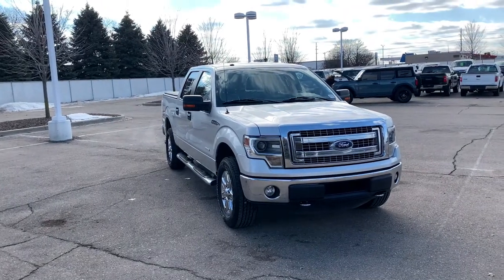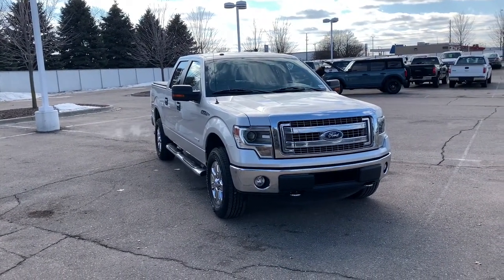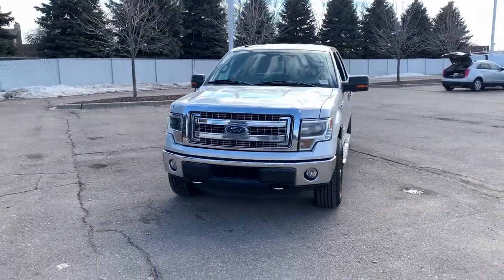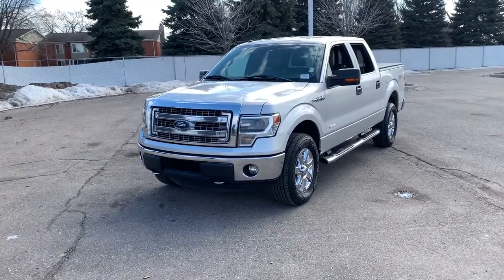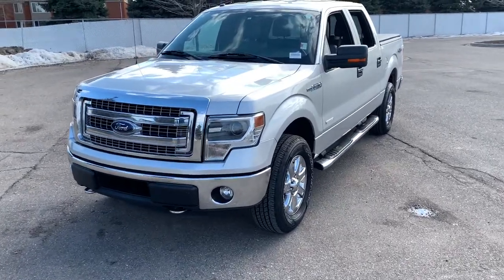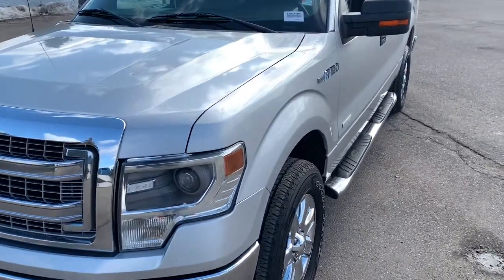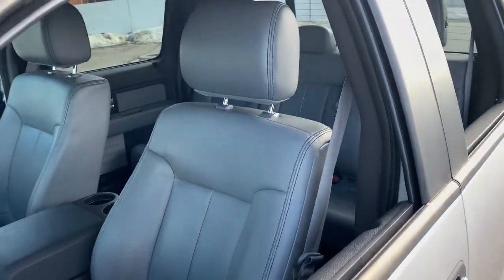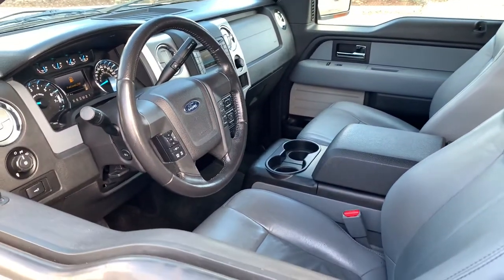2014 Ford F-150 Sterling Heights, Warren, Utica, Troy, MI Romeo FN0370A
Ingot Silver Metallic Used 2014 Ford F-150 available in Sterling Heights, Michigan at Suburban Ford of Sterling Heights. Servicing the Sterling Heights, Warren, Utica, Romeo, Troy, MI area.

EPA 21 MPG Hwy/15 MPG City! XLT trim Ingot Silver Metallic exterior. Turbo Charged Trailer Hitch CD Player 4x4 HID HEADLAMPS EQUIPMENT GROUP 302A LUXURY ELECTRONIC LOCKING W/3.31 AXLE RATIO ENGINE: 3.5L V6 ECOBOOST. KEY FEATURES INCLUDE: 4x4 CD Player. OPTION PACKAGES: EQUIPMENT GROUP 302A LUXURY Rear View Camera XLT Convenience Package 6-Way Power Driver Seat Heated Power Side Mirrors external mounted turn signal indicator and drivers side self-dimming function Self-Dimming Rearview Mirror SYNC MyFord 4.2 center-stack audio and climate control screen 4.2 LCD Productivity Screen in Instrument Cluster Power Adjustable Pedals Leather-Wrapped Steering Wheel 5-way steering wheel controls Trailer Brake Controller XLT Plus Package Power-Sliding Rear Window w/Defrost & Privacy Tint Reverse Sensing System (Fleet) Trailer Tow Package 7-pin wiring harness and class IV trailer hitch receiver Auxiliary Transmission Oil Cooler SelectShift Transmission Upgraded Radiator XLT Chrome Package chrome front tow hooks and chrome bar style grille ENGINE: 3.5L V6 ECOBOOST GVWR: 7200 lbs Payload Package 3.31 Axle Ratio HID HEADLAMPS ELECTRONIC LOCKING W/3.31 AXLE RATIO. EXPERTS RAVE: KBB.coms review says Whether its an inexpensive basic work truck that can take a beating and still hold its value or a plush horse trailer-hauling family vehicle you can be proud to take to any country club Ford builds an F-150 for all occasions and occupations.. Fuel economy calculations based on original manufacturer data for trim engine configuration. Please confirm the accuracy of the included equipment by calling us prior to purchase.